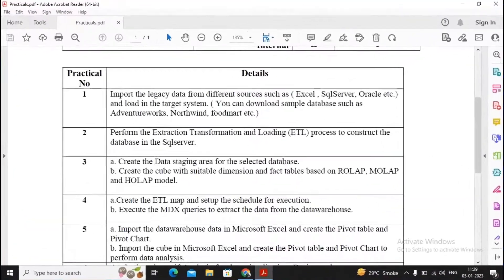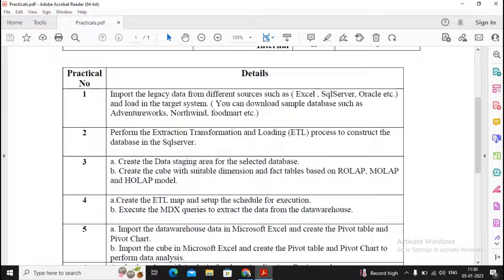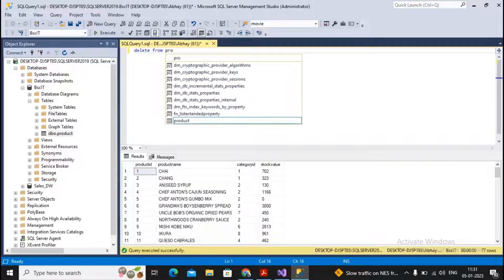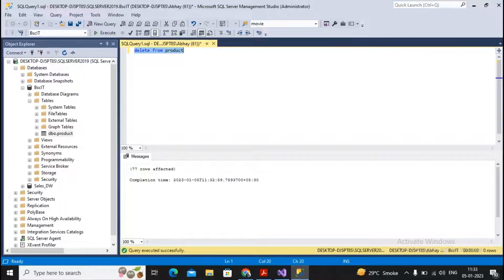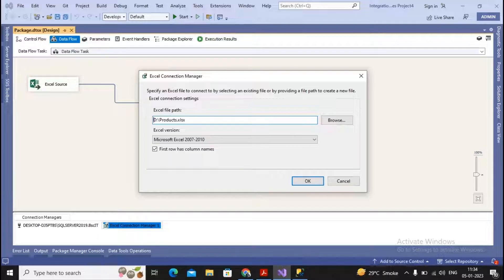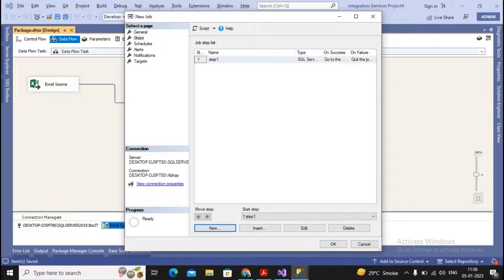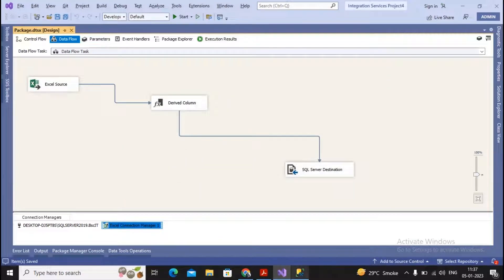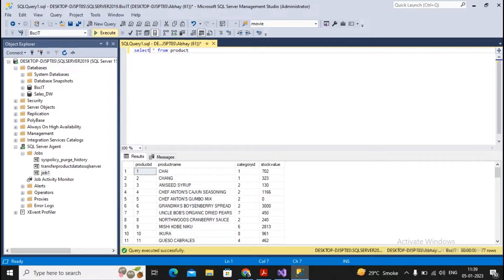Business Intelligence Practical 4 A | Perform the ETL Map For Scheduling | Step By Step Guide.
In this video you'll learn about Business Intelligence Practical 4 A. Create the ETL map and setup the schedule for execution. |  Mumbai University syllabus  | BSc IT Students.

Course : Bsc IT
Semester : VI
Subject Name : Business Intelligence
Practical No. 4  : A - Create the ETL map and setup the schedule for execution.

ETL :- Extract Transform Load
ETL map & schedule
SQL Server
Microsoft sqlserver

Practical 2 | Perform the Extraction Transformation and Loading process to construct DB With PowerBI part 3